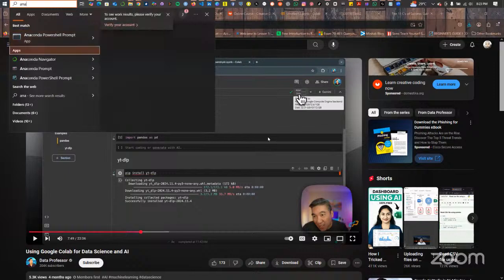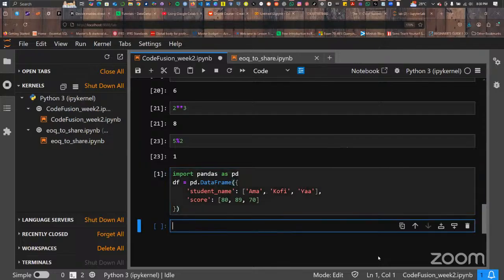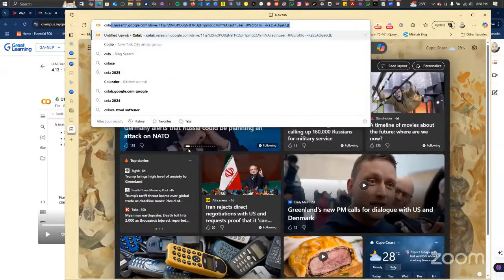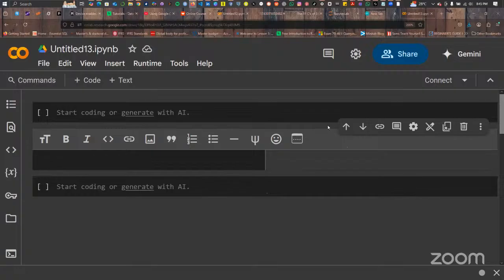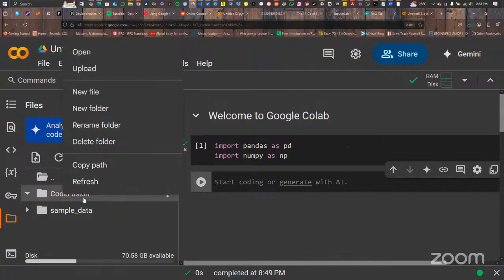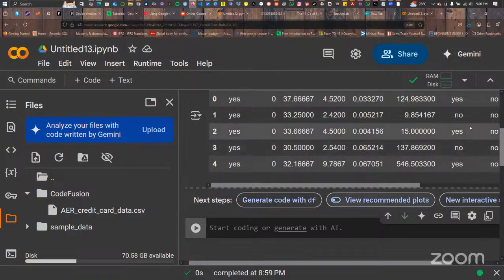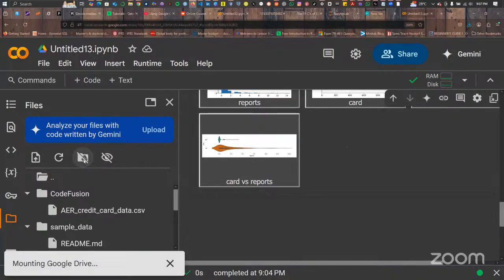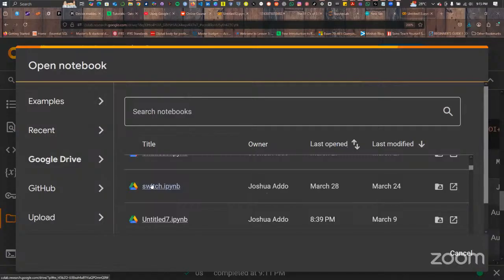CodeFusion Free Coding Webinar Week 3: Understanding the Jupyter Notebook Environment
Python Programming
Development Environment
Jupyter Lab